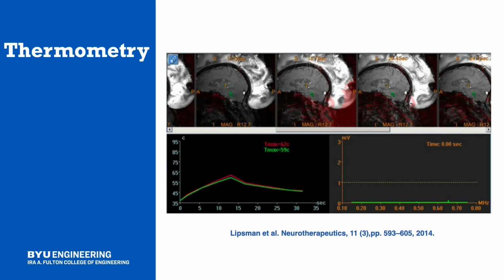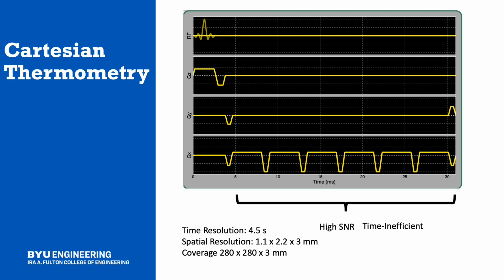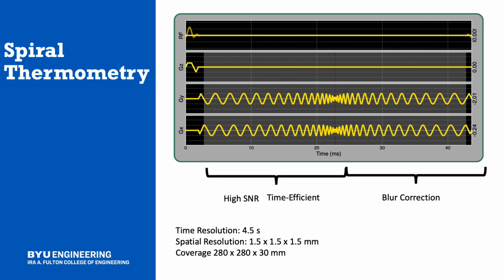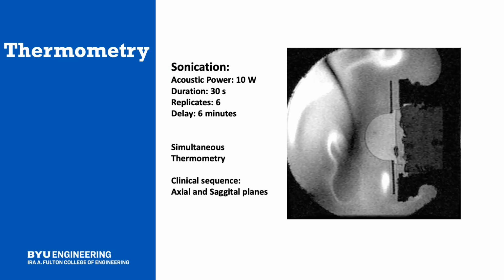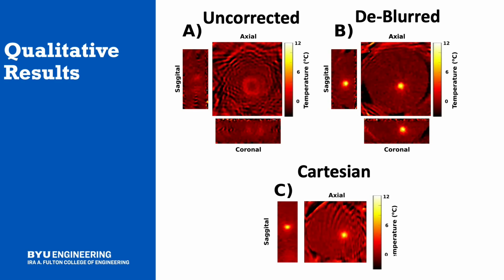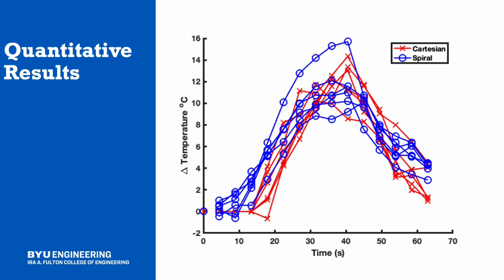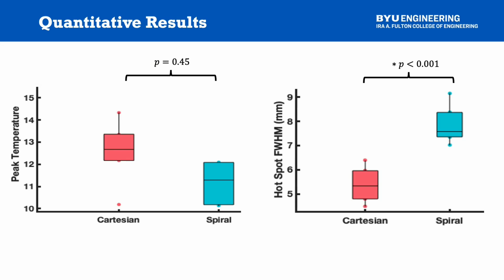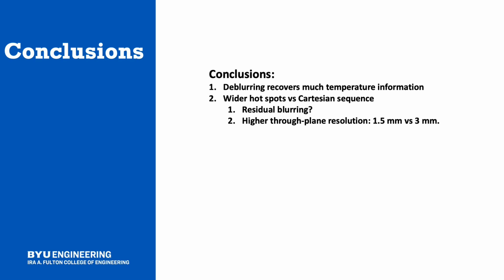Steven Allen: 3D Thermometry Using Maximized Energy Deblurring and Long Spiral Readouts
BRT 03
3D Thermometry Using Maximized Energy Deblurring and Long Spiral Readouts